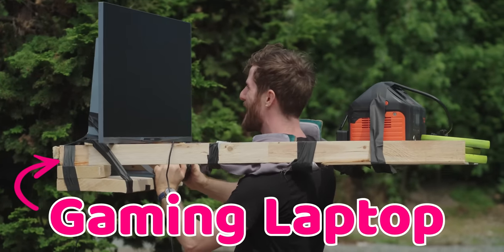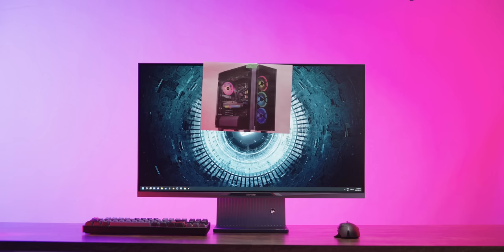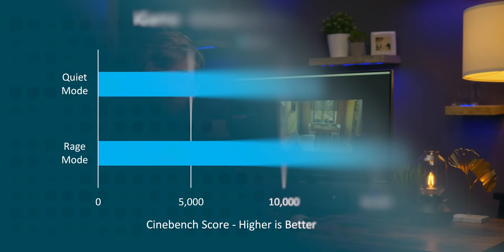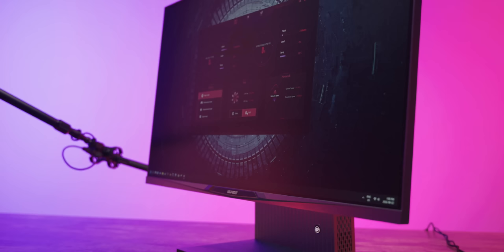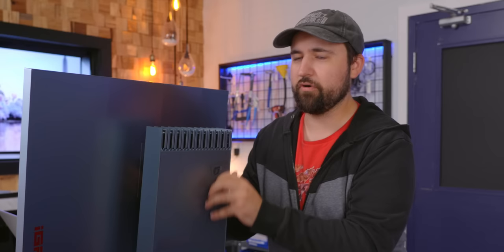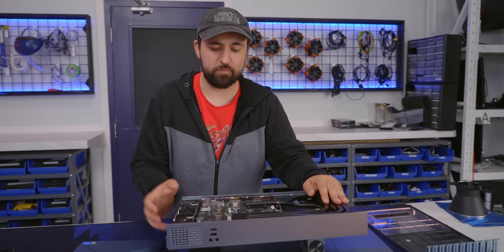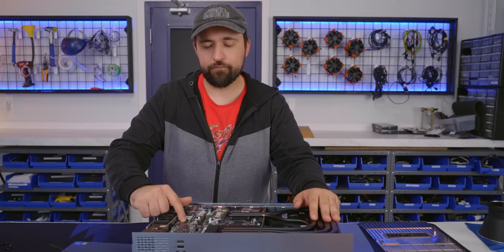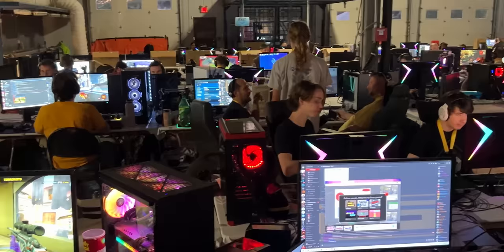Justify Your Existence. I'll Wait. - Colorful iGame AIO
Pre-order Jackery's new Solar Generator 1000 Pro

Colorful released an AIO PC with a huge display for $2000. Not an outrageous price, but is it really a good idea to put laptop hardware in a desktop setting? At such a large screen size, is it even portable or tastefully small on your desk? And just how long until the components and the 32" screen attached to them are basically all e-waste?

CHAPTERS
0:00 intro
0:54 Specs
2:20 Gaming
3:46 Internals
7:30 Price
8:45 Who's Buying?
9:55 Alternatives
11:38 Problems
12:20 Conclusion
14:00 Outro